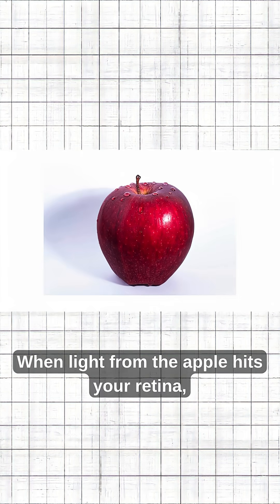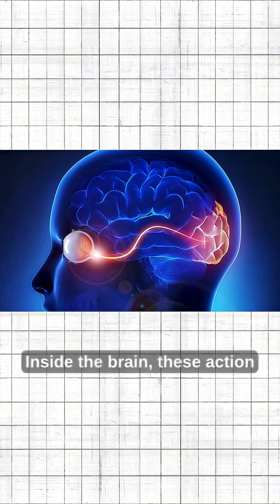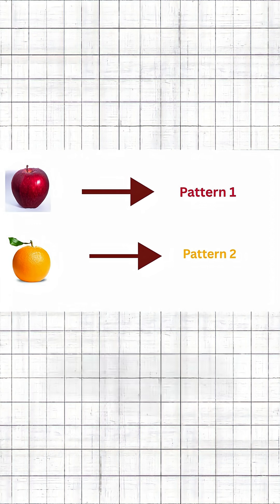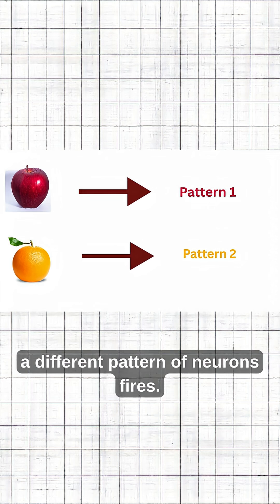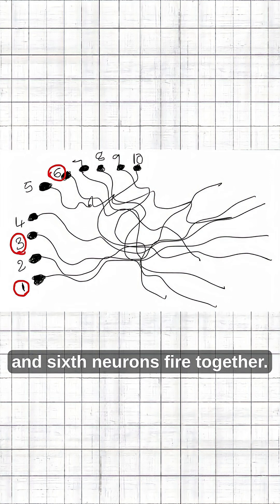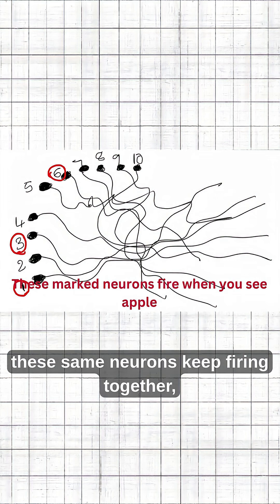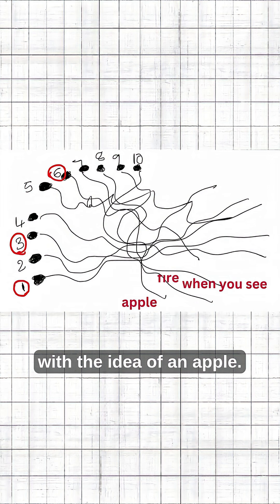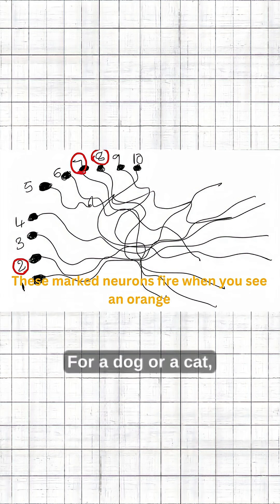Synaptic networks in the brain store memory.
Watch my full video to completely understand how brain fixes memory at a physical level.